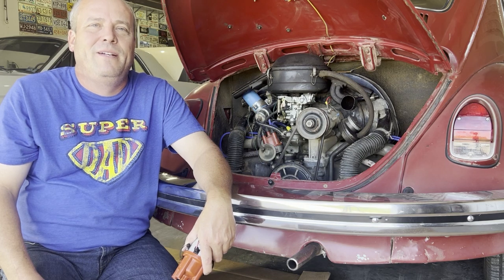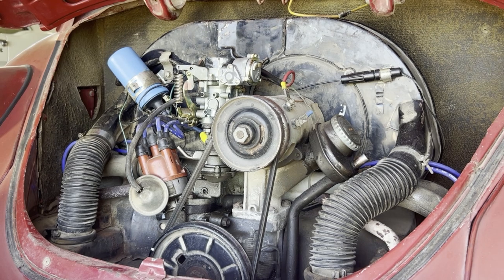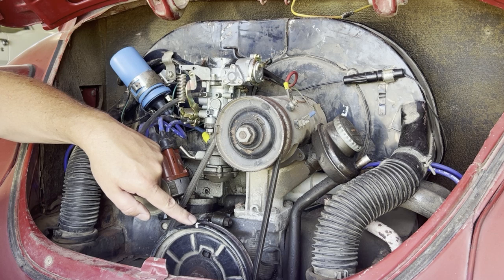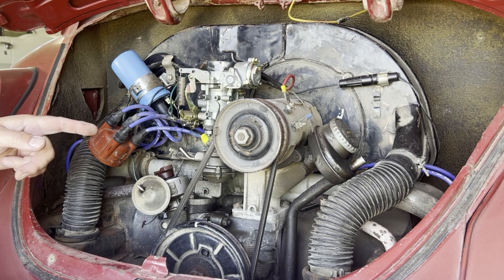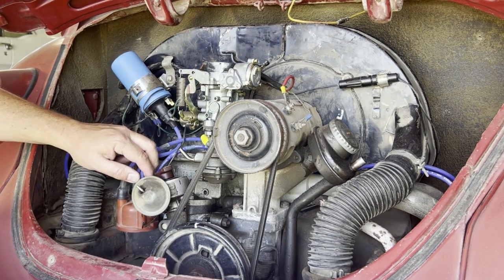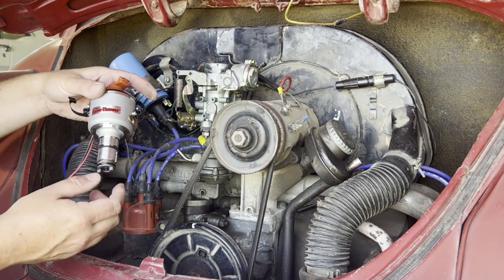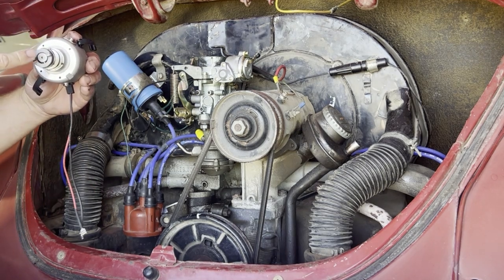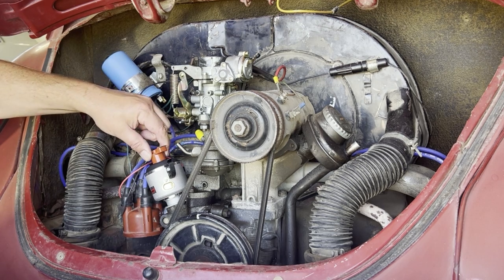VW Beetle conversion to electronic ignition part 2 - installing the Pertronix Distributor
This is the second video in my serious on converting a classic air-cooled VW from points to electronic ignition.  In this video, I actually install the distributor that I introduced and unboxed in the first video.